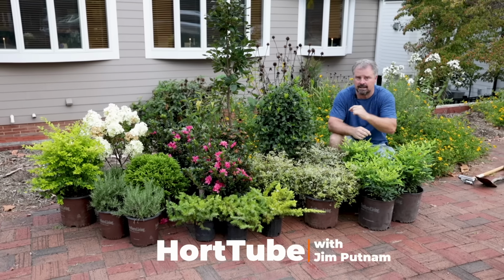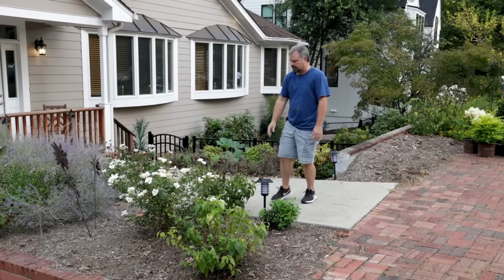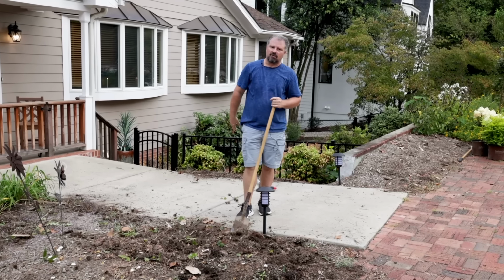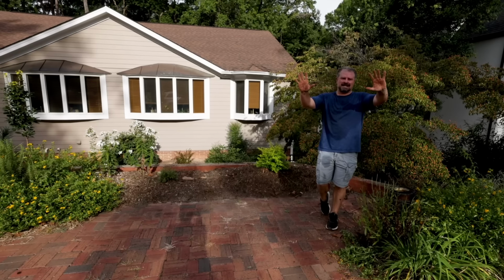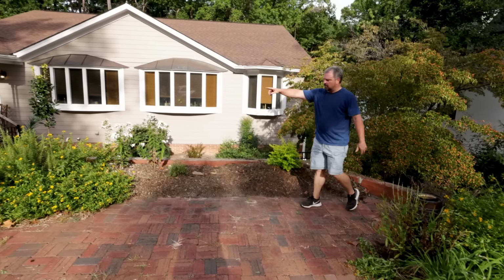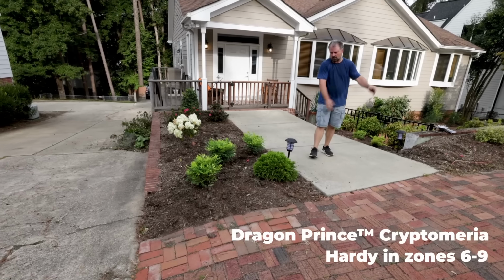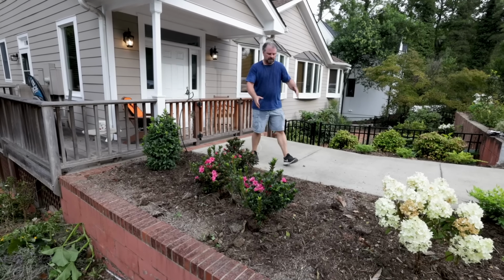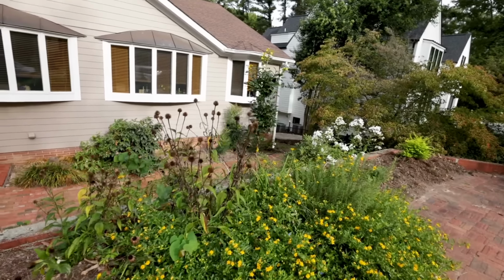Landscape Rehab - Unique Garden Spaces - One Day Job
Landscape Rehab - Unique Garden Spaces - One Day Job - In this video I start a new landscape job that has some unique spaces to design and plant. This job will be broken down into five separate landscape installations.